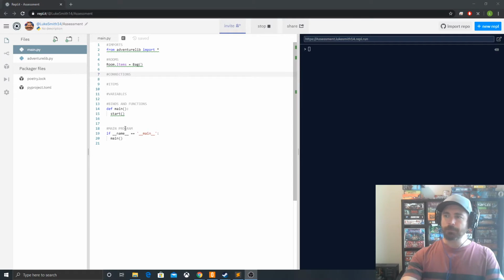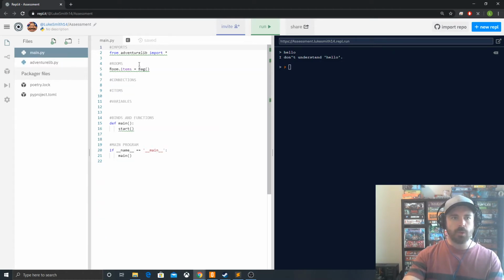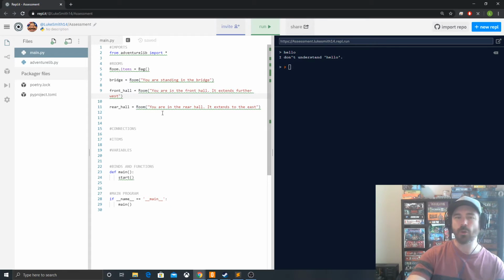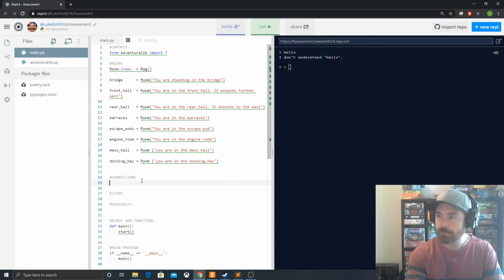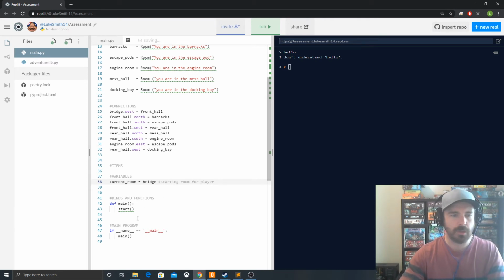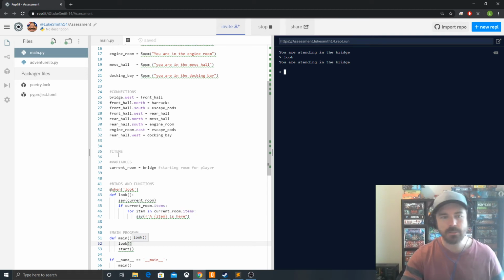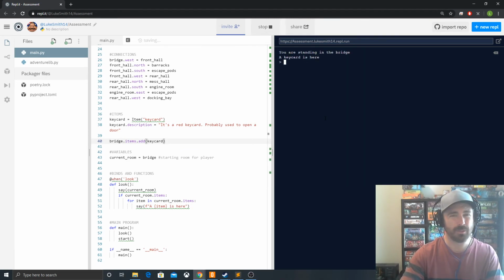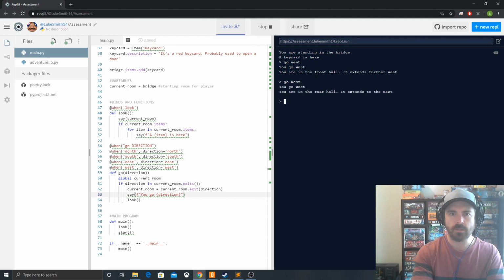Adventure Library Intro Guide - Part 1